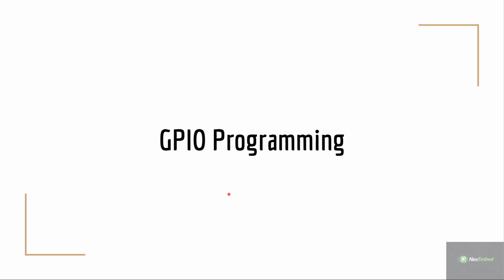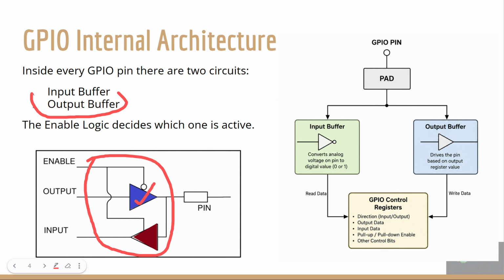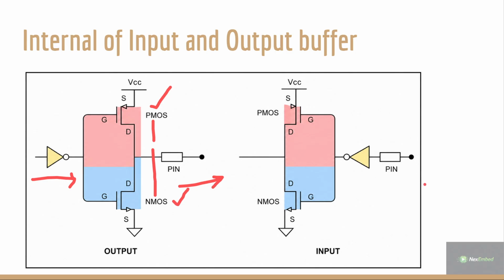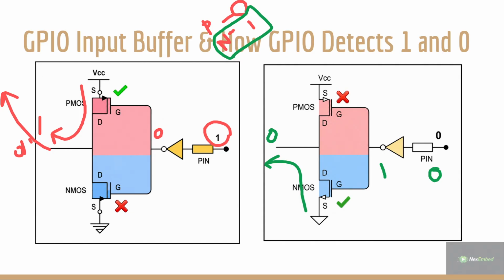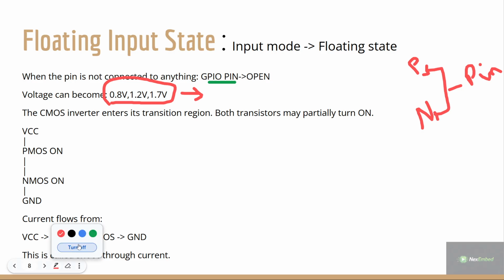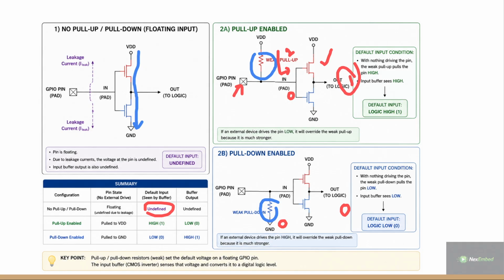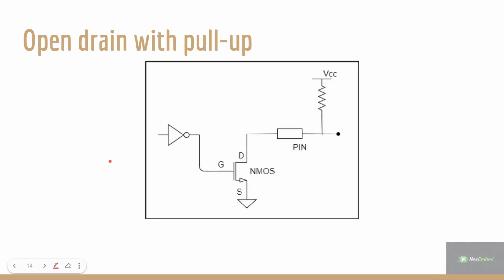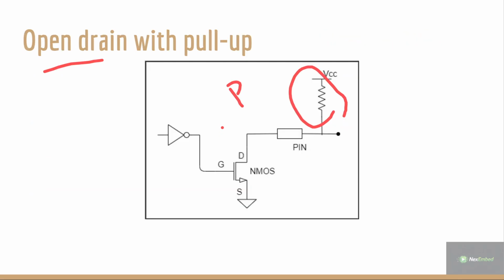What is GPIO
this video gives depth about gpio and what is present inside it.